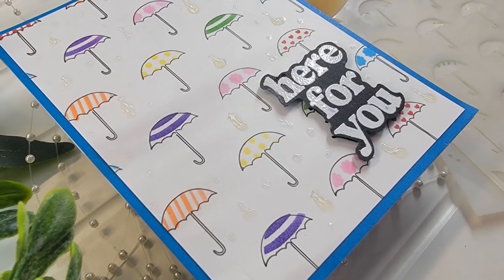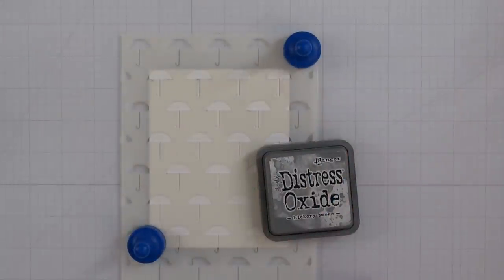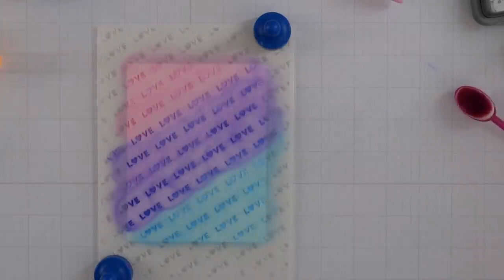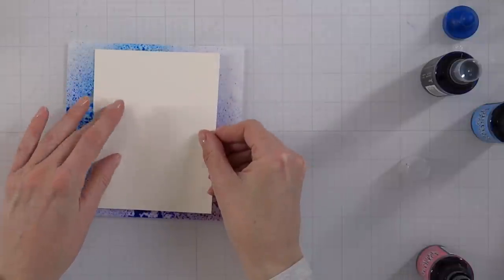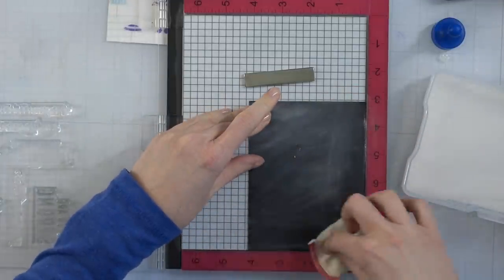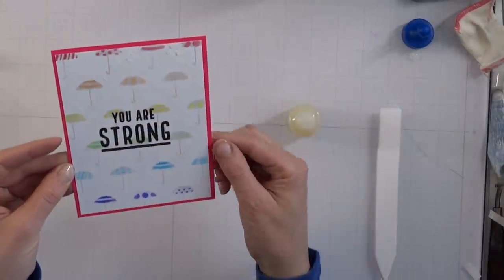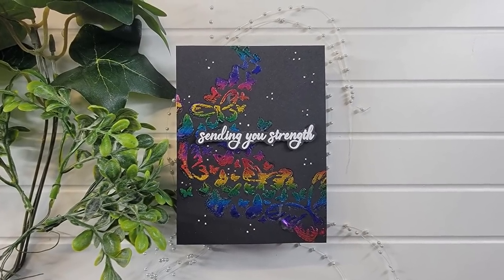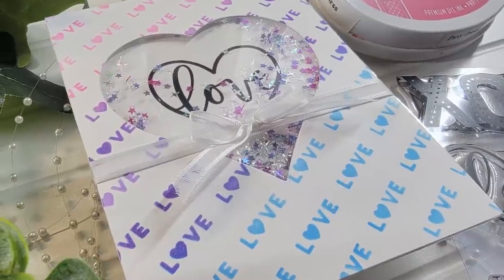Craft Hacks! Get MORE Out of Your Stencils! MUST SEE TIPS AND TRICKS!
***ALL PRODUCTS SHOWN ARE LISTED BELOW***

Amazon Storefront – all my most recommended products

SUPPLIES USED:
STENCILS:

TOOLS:
Ink Blending Brush Holder
Wagner Heat Gun
Lady Bug Vacuum

RECORDING SETUP:
Camera Mount- Arkon Pro Phone/Camera Stand:
Vertical Lighting for my desk (2 count)
Microphone: Yeti Blue Microphone: